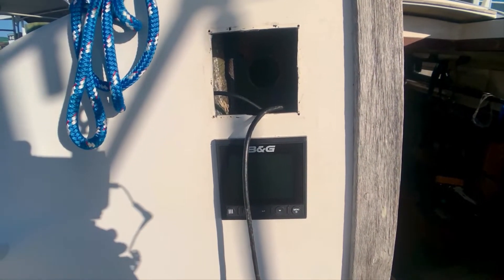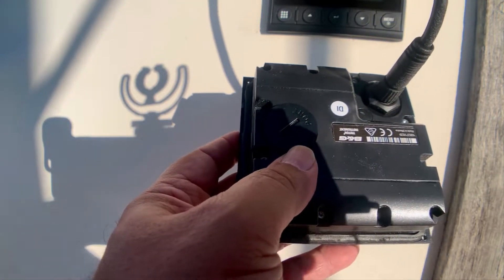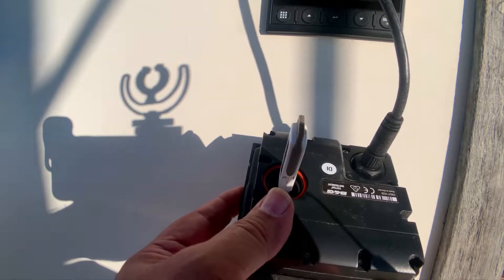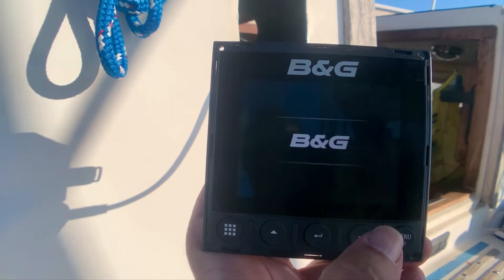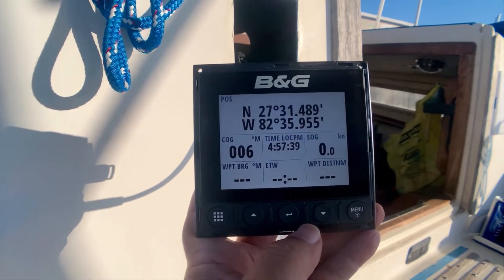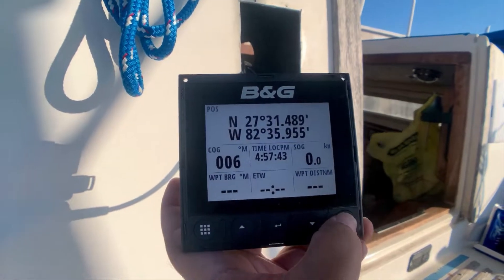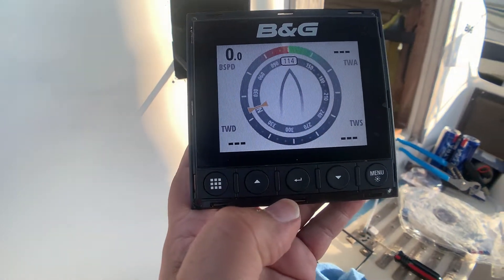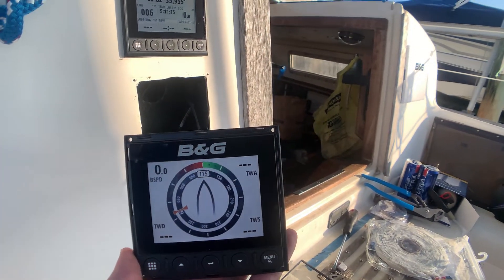Ep 43 - Marine Electronics - Updating B&G Triton2 Firmware: How to Do It - Sailboat Maintenance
So as a follow-up to our installation of the B&G Vulcan 12 Chartplotter, we decided to updated the Firmware on our B&G Triton2 Instrument Display.

To do this we went to the B&G Website and downloaded the files.  Doing this install is a little bit of a pain as you have to use a full size USB memory stick to load the files .

Marine electronic firmware updates should be part of your routine sailboat maintenance.

On the video we show you the process we followed to do the update and the final results.